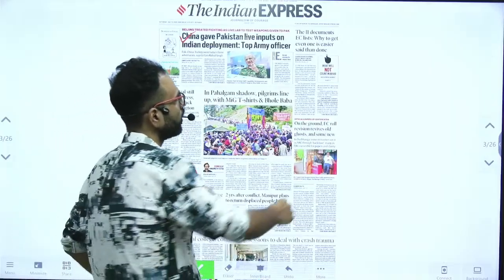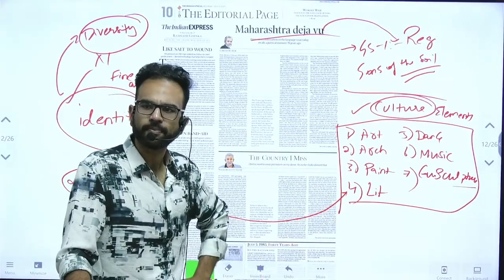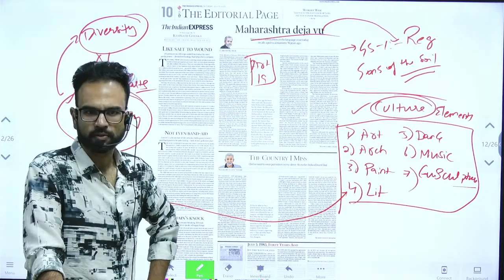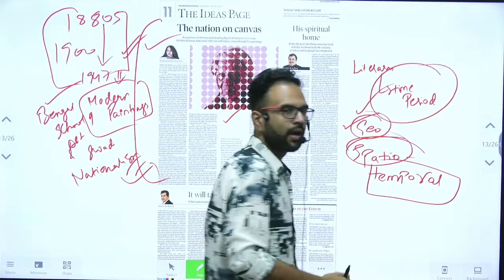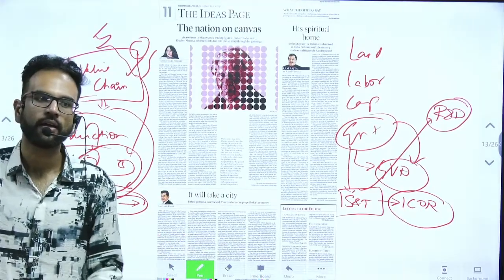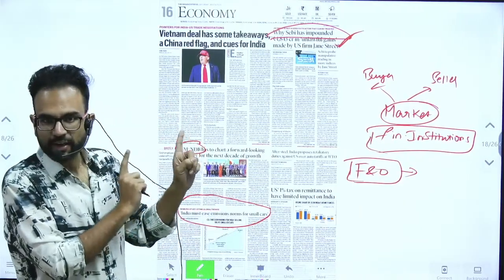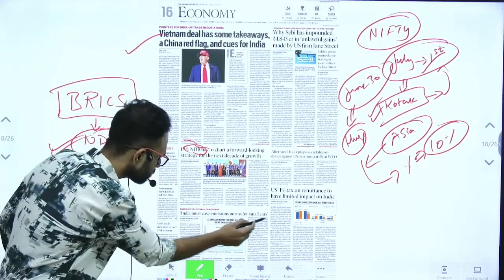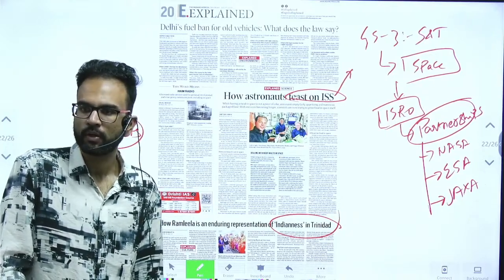UPSC | The Hindu Daily News Analysis | 05-July-2025 by Vikas Sir | Amigos IAS Academy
Welcome to your daily dose of current affairs! In this video, we provide a comprehensive analysis of The Hindu newspaper, covering key national and international news, editorials, and opinion pieces relevant for UPSC, SSC, banking, and other competitive exams.

📌 In Today’s Analysis:

Important headlines with contextual background

Editorial insights and critical viewpoints

Key vocabulary for English language improvement

Prelims and Mains-oriented points

💡 Ideal for UPSC aspirants, civil service exam candidates, and anyone looking to stay informed with high-quality journalism.

Amigos IAS Academy, the best coaching centre in Hyderabad has secured some of the best ranks such as All India Rank 3, 101, 173, 515, 528, 554, 575, 703, 775, 823. and 938, 949 from UPSC-2024

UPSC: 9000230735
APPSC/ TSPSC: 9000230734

upsc2025op Destination for UPSC Civil Services Preparation.

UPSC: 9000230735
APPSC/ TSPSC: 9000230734